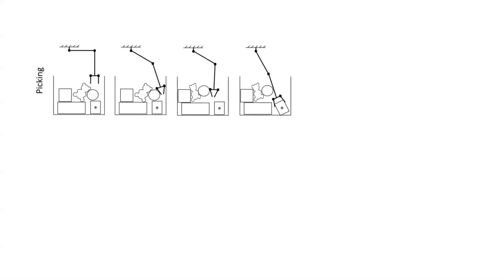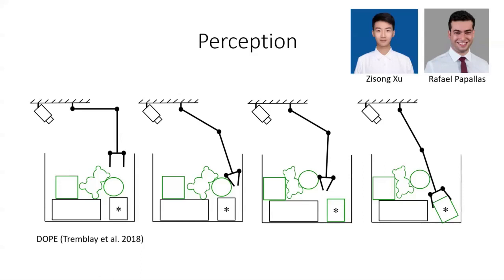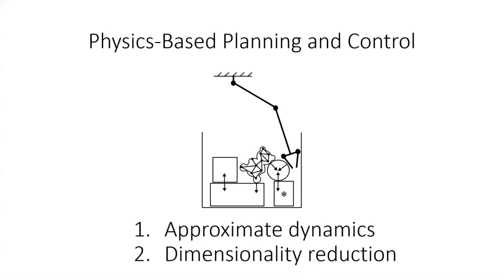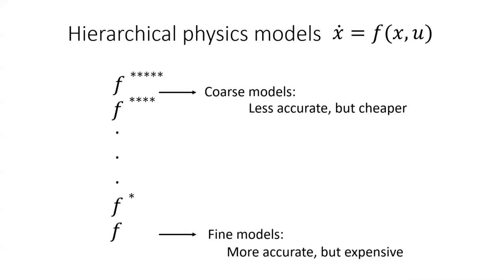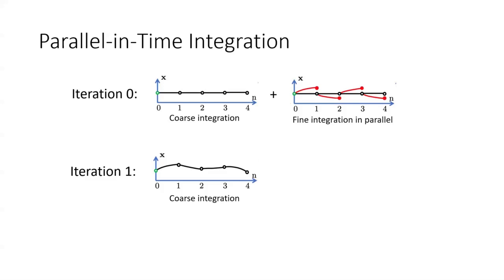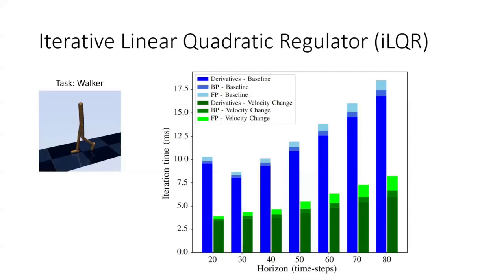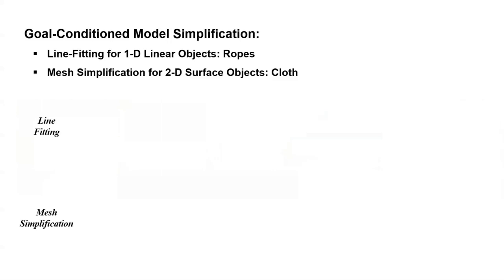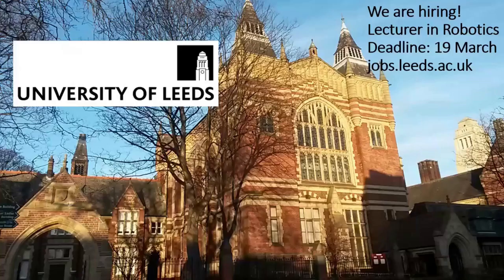Towards Physics-Based Manipulation in Mixed (Rigid-and-Soft) Multi-Object Containers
In this talk, I will give an overview of our work on robotic object manipulation. Particularly, I will talk about robot motion planners and controllers that use predictions about the motion of contacted objects. We are interested in developing such planners for cluttered scenes, where multiple objects might simultaneously move as a result of robot contact. We currently have an EPSRC project (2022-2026) on "picking and packing with physical reasoning", which aims to develop robotic systems that can pick from and pack in shelves/boxes with multiple objects. I will present our initial results within this project.